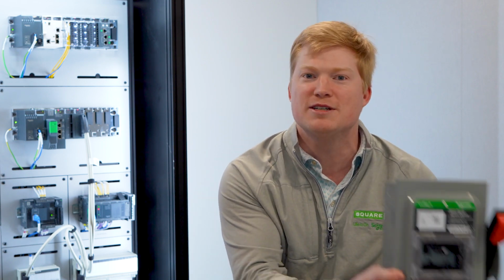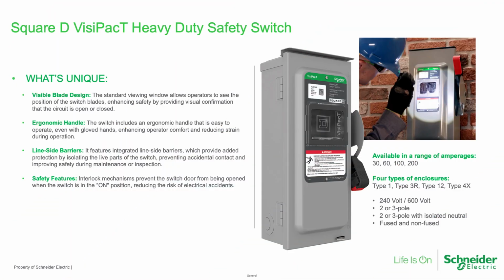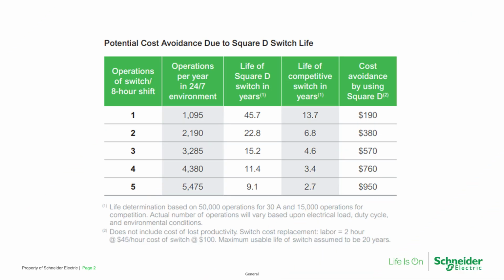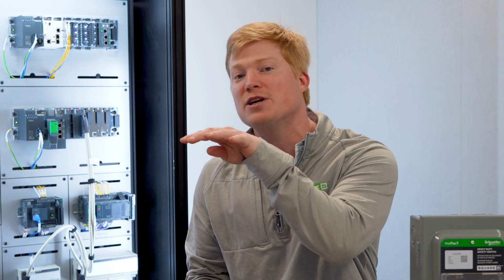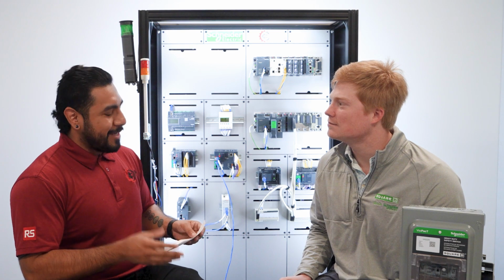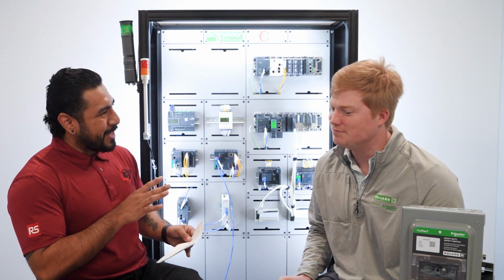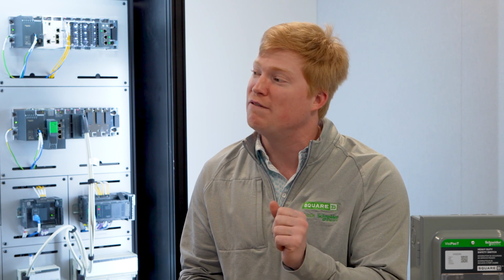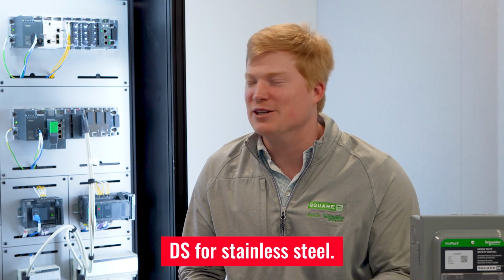Tech Talk: Discover the New Schneider Electric VisiPacT Heavy-Duty Safety Switch | RS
Welcome to another interesting RS Tech Talk! In this episode, host and RS Application Engineer Miguel Gudino interviews Hawkins Boyer, Safety Switch Product Manager at Schneider Electric, about the newly launched VisiPacT heavy-duty safety switch. Together, Miguel and Hawkins discuss innovative features, safety, and reliability of VisiPacT switches compared to other market options.

 The VisiPacT industrial safety switch includes several new features:

 •   Viewing window and Visi-blades allow users to check switch status without opening the enclosure
 •   Arc suppressor/line side barriers protect users and dissipates energy during an arc
 •   Ergonomic handle enables easy disengagement from a distance using a hook stick
 •   QR codes allows users to scan for detailed product information

 Exceeding industry standards, VisiPacT switches offer a lifespan of three times the standard requirement, ensuring durability and reliability for long-term projects. The viewing window allows quick verification of switch status, while its modular design simplifies part replacement and maintenance.

 Hawkins also highlights various industrial enclosure types and switches, including:

 •   Enclosure types: Options range from galvanized steel to corrosion-resistant stainless steel
 •   Fusible and non-fusible switch options: Provide overcurrent protection with different ratings

 The VisiPacT Safety Switch meets NEC 2020 and 2023 codes, ensuring safety and compliance with upcoming standards.

Check back in for future collaborations between RS and Schneider Electric!

01:24 - VisiPacT Features
03:27 - Performance & Capabilities
04:40 - Maintenance & Repair
06:16 - Specifications & Applications
07:36 - NEC Code Changes
08:47 - Catalog Numbering System